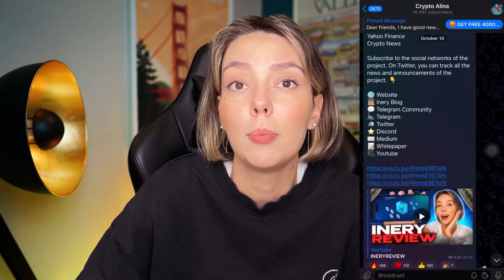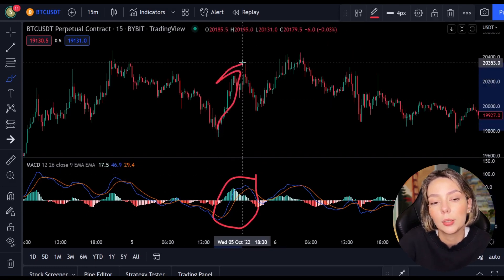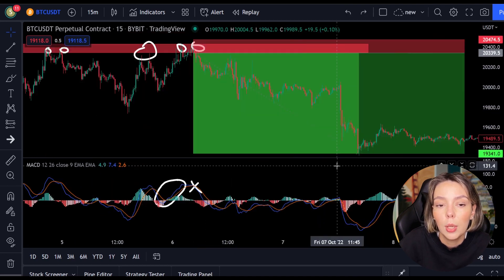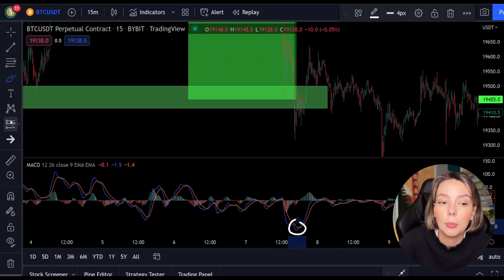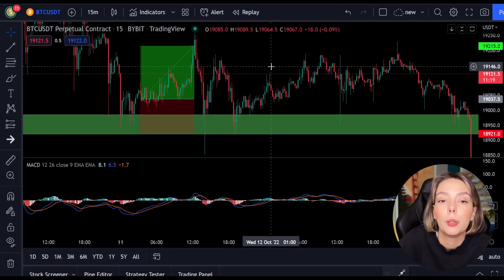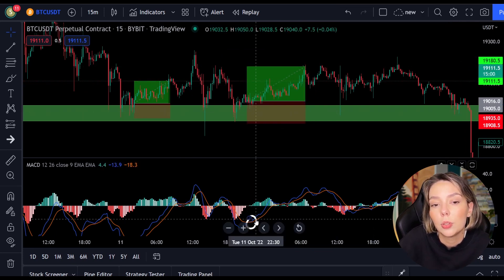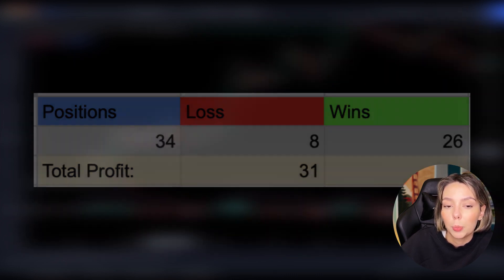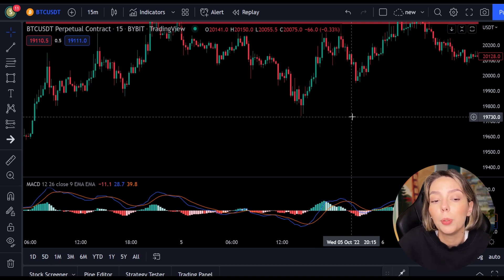INSANE Scalping Strategy For Beginners 2023 💎 the moving average